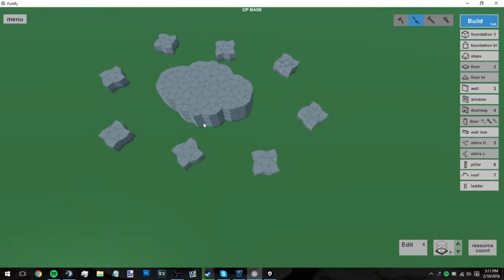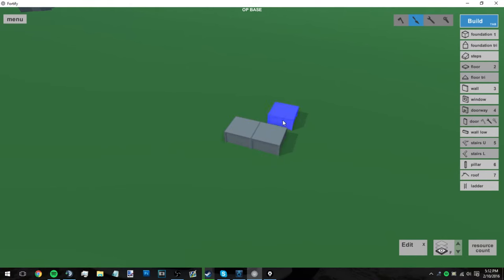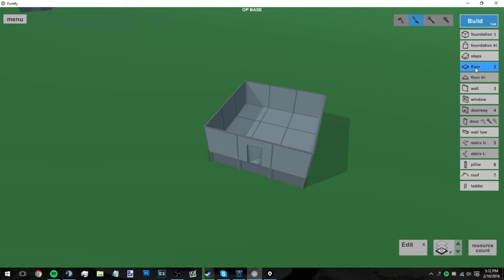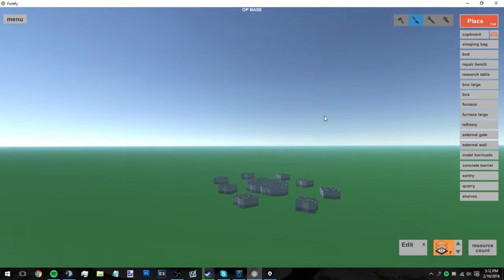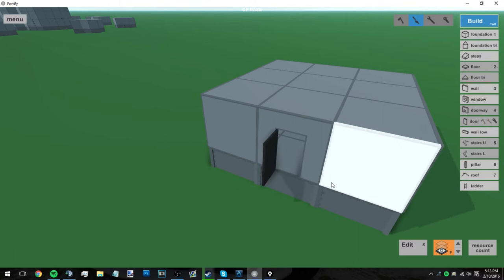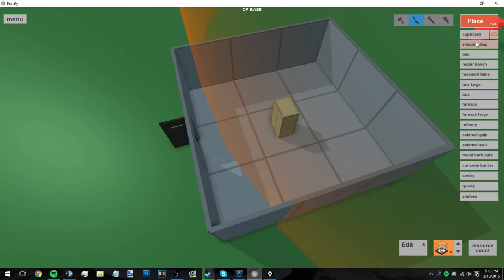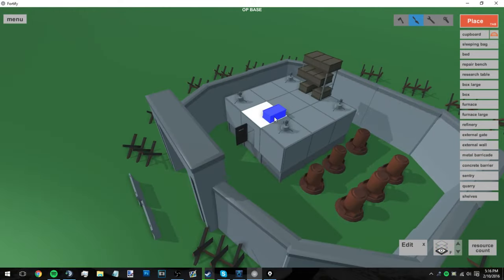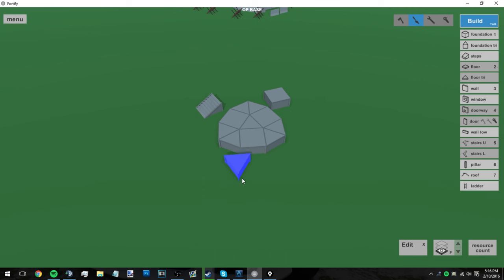Rust Base Design Program | Fortify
Hope you enjoyed the video, make sure to BREAK that like button! Catch you all in the next video! Hey guys! This is Fortify, a base design program that you can use to make your base!